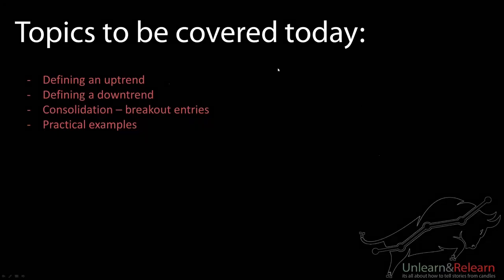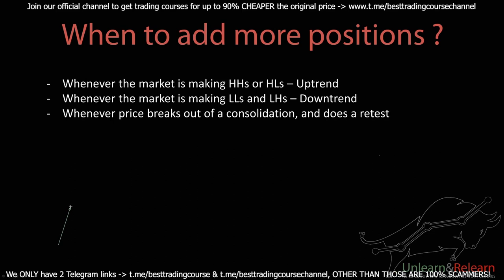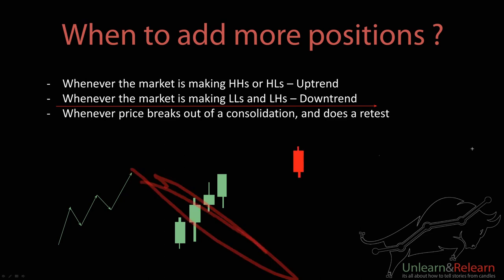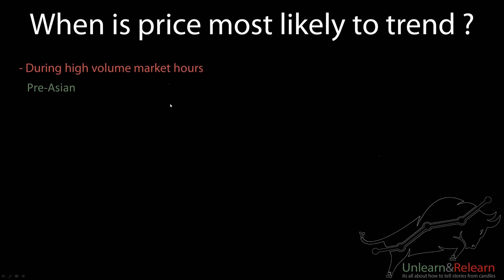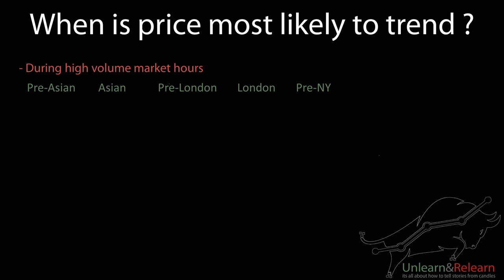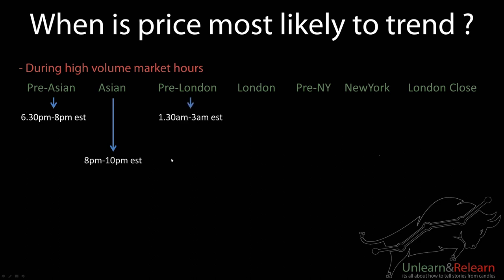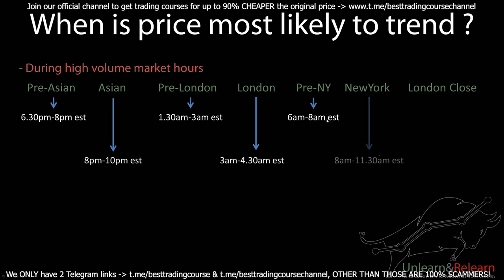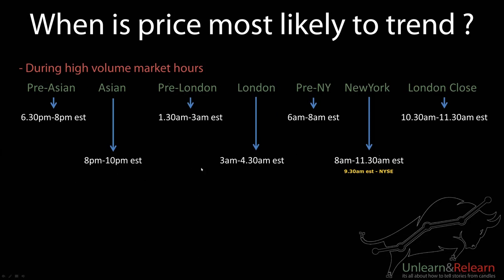1. When Do Trends Happen